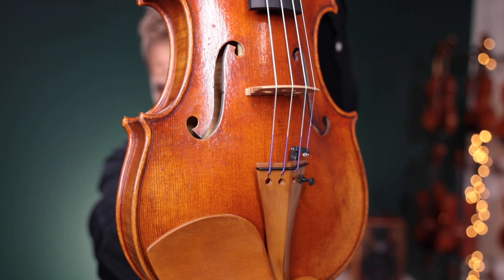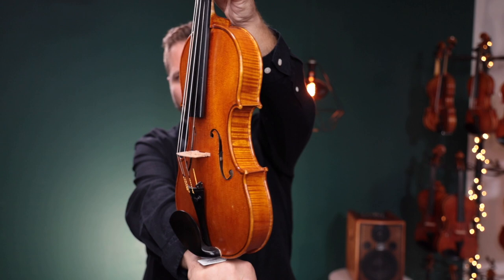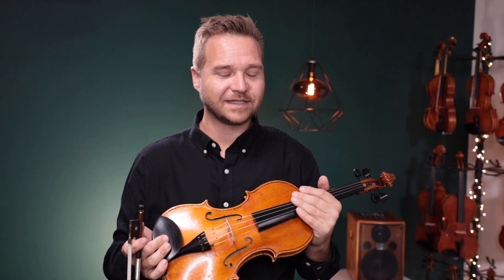Holstein Premium Bench David, MJZ907, Pascarella Violins for Carol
This video is for our dear customer Carol, but for everyone else, you can learn more about this instrument here: